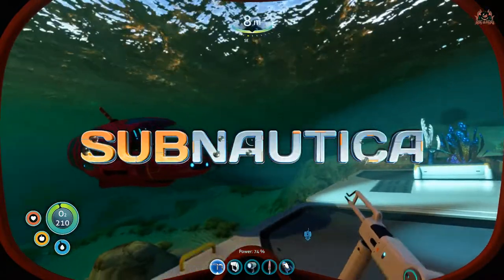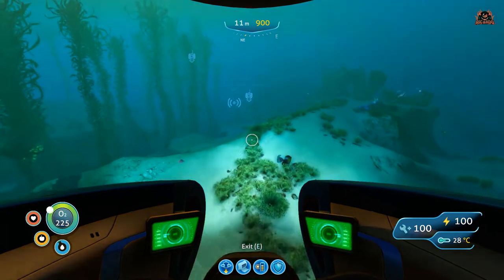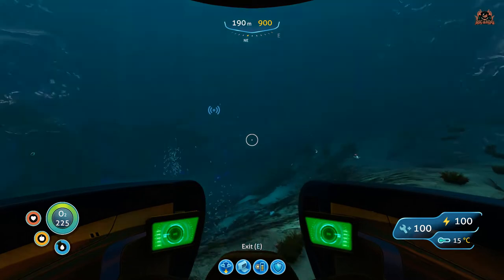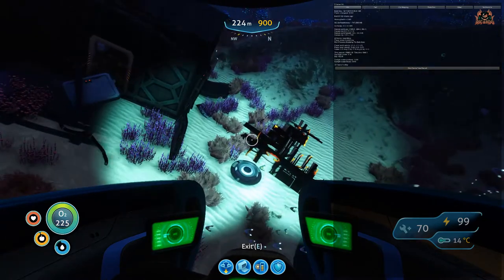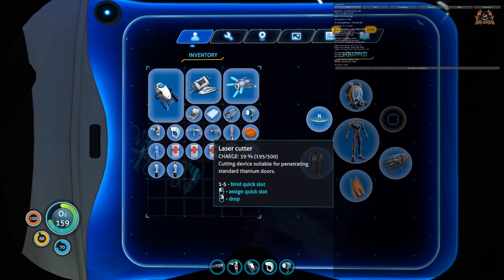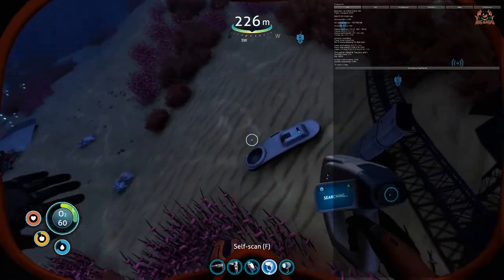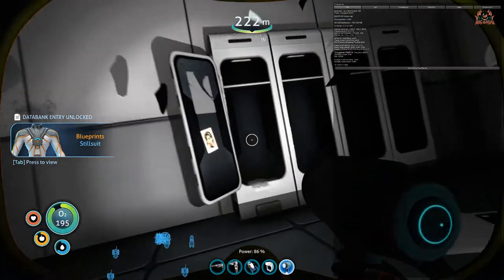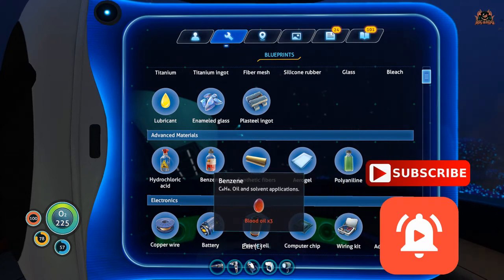Subnautica finding the StillSuit - Subnautica beginners guide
Subnautica finding the Still Suit
The Subnautica Stillsuit is a piece of equipment crafted using the Fabricator. It takes up four slots in the player's inventory. The Stillsuit's blueprint can be acquired from data boxes.

The Stillsuit conserves and filters the player's bodily fluids, resulting in drinkable Reclaimed Water being added to the inventory, assuming there is space for it. Drinking Reclaimed Water restores 20 H2O points at a cost of -3 Food. The Stillsuit produces Reclaimed Water at a fixed rate of two per day, with a small item popup appearing whenever it does so.

The Stillsuit cannot support the player's water needs single-handedly, as the player loses water at a rate far higher than 40 per in-game day. It does prolong the player's survival in instances where they do not have easy access to water and can be helpful on long journeys. It is important to have access to food if using Reclaimed Water to supplement water supplies, as otherwise, the food penalty can easily result in the player starving to death.

Wanna Chat?

---⏱️Timestamps⏱️---
0:00 coordinates
2:45 Still suit what is it
4:00 Still Suit wreck

**Miguel Johnson Ambient and Immersive Music**
 Miguel's new Album The Explorers - Available Now!

what is Subnautica?

subnautica pc subnautica sea moth sony interactive entertainment ps4live subnautica guide subnautica tips subnautica getting started subnautica beginners guide xbone subnautica ps4